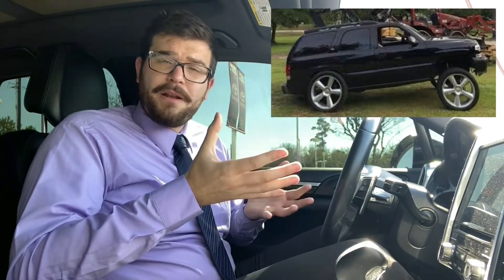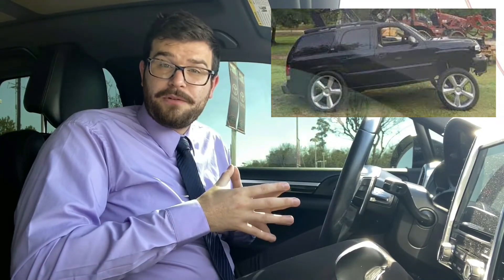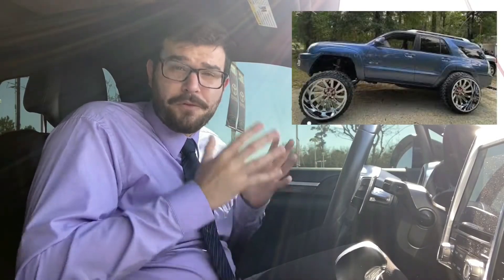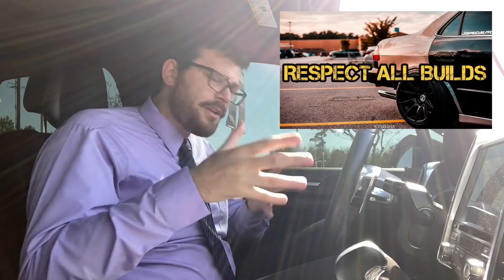History of the Carolina Squat